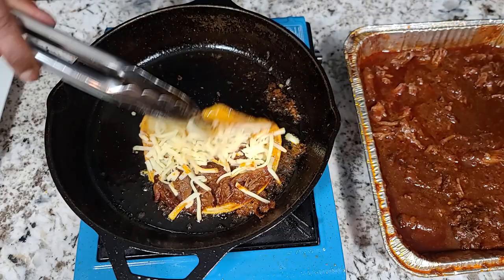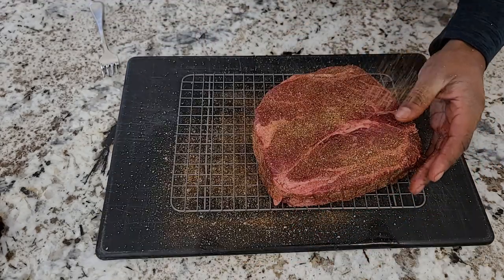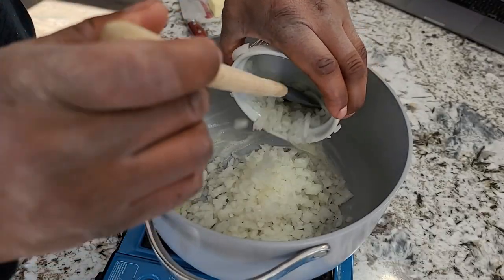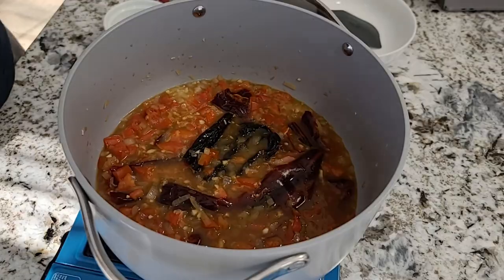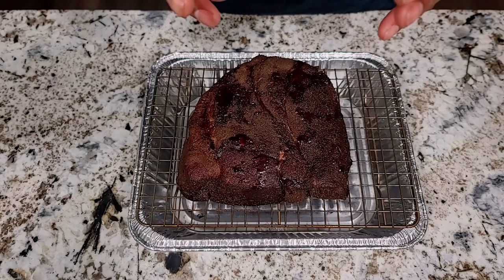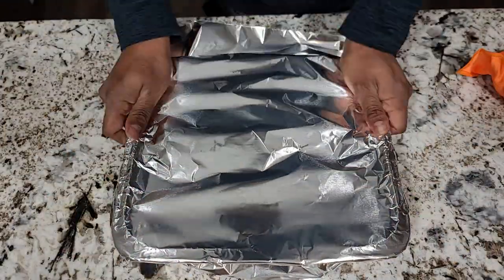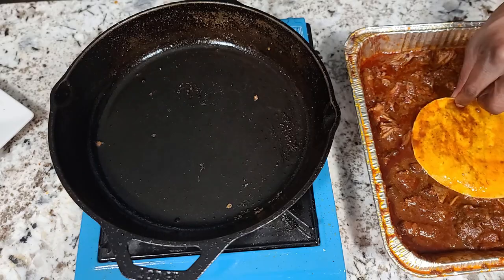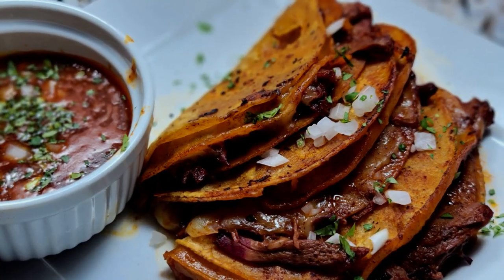BBQ Birria Tacos: Tastiest Recipe You'll Ever Try!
Looking for a delicious and authentic birria tacos recipe that you can make at home? Look no further! In this video, I will show you how to make BBQ Birria Tacos from scratch, step-by-step, using simple ingredients that you can find in any grocery store.

Don't miss out on our latest cooking tutorials and recipe ideas! Join me, David Ellis from Machete Boys BBQ, in this tutorial as I guide you through every step of this authentic birria tacos recipe, from preparing the meat and crafting a custom bbq rub, to slow-cooking the beef and frying the tacos to crispy perfection. Experience the rich, savory flavors of birria tacos in the comfort of your own home and wow your family and friends with this easy-to-follow and expertly-crafted recipe. So, let's get cooking together!

Birria Dry Rub
2 tsp. pepper,
1/2 tsp. salt,
1/2 tsp. Lowerys Season Salt,
1/4 tsp. granulated garlic
1/4 tsp. cumin
1/4 tsp. chipotle pepper powder
1/4 tsp. ground cinnamon

Birria Braise
3 New Mexico peppers (Guajillo),
1 Ancho chili pepper,
4 Roma tomatoes (deseeded),
1 head garlic,
1 white onion,
4 c. beef broth,
2 bay leaves,
1 cinnamon stick,
1 tsp. clove
1 Tbsp. butter
00:00 Introduction
00:24 Birria Dry Rub
01:05 Birria Consommé
03:49 Birria Braise
04:22 Let it rest
04:46 Frying Birria Tacos
05:48 Plating Birria Tacos